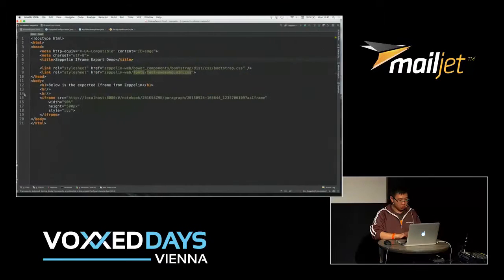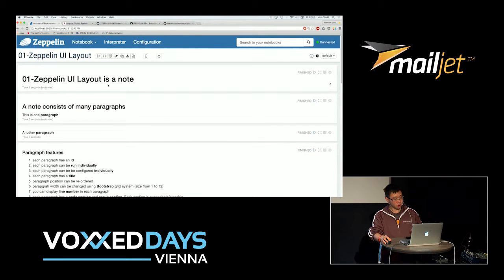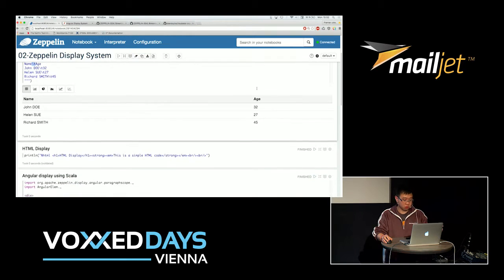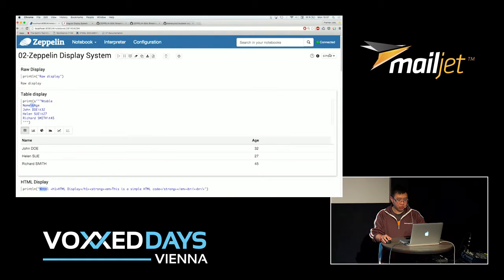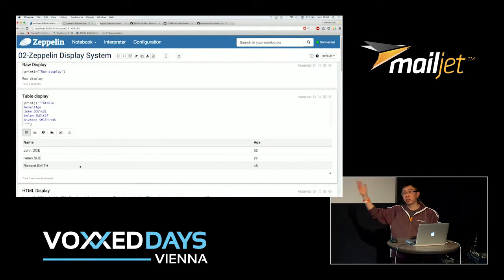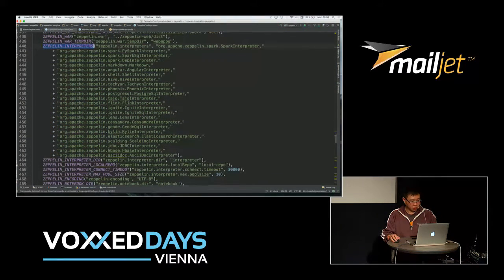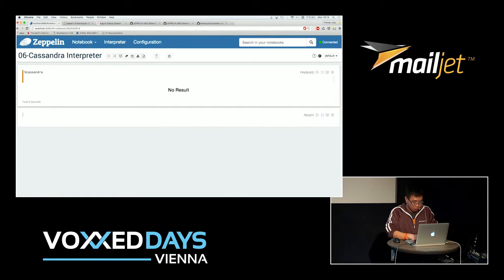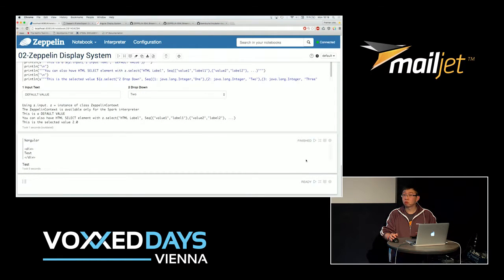DyuHai Doan - Apache Zeppelin, the missing GUI for your Big Data backend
If you are interested in Big Data, you surely already know Apache Spark or Apache Cassandra, but do you know Apache Zeppelin ? Do you know that it is possible to draw out beautiful graph using an user-friendly interface out of your Spark RDD and Cassandra queries ?

In this session, I will introduce Zeppelin by live coding example and highlight its modular architecture which allows you to plug-in any interpreter for the back-end of your choice (AsciiDoc, Cassandra ...).